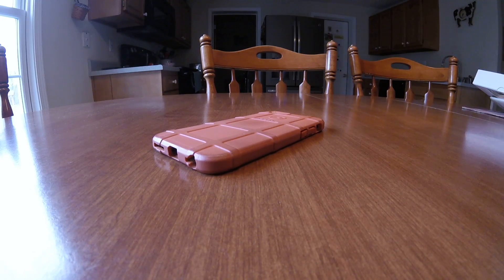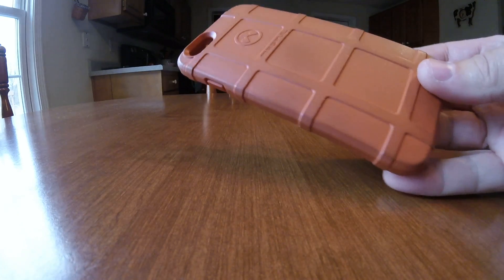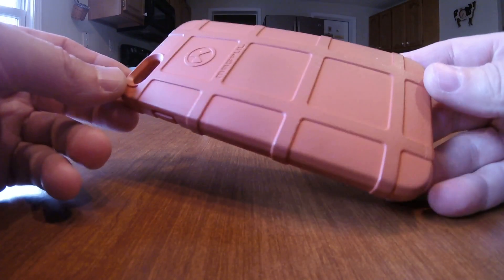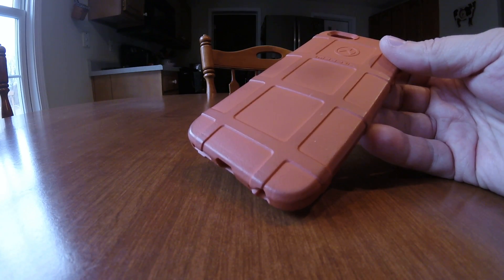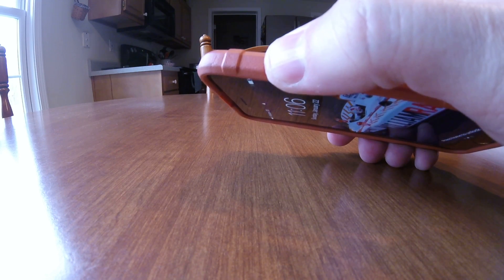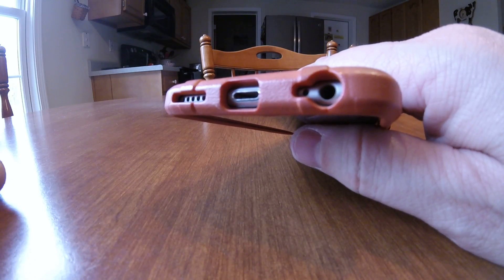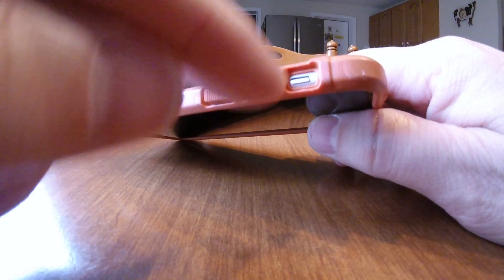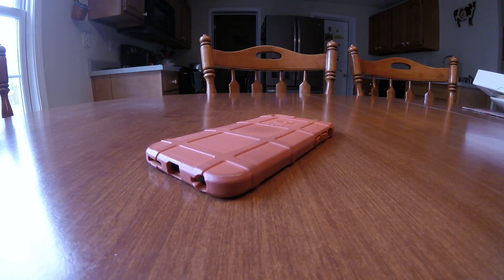MAGPUL iPhone Field Case - 1 year later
As promised, here's the follow up video. I've carried this case every day for over a year now ... in short: it's AWESOME.

You should buy one now. Seriously. Go get one.

P.S. - Sorry my videos are crap. I'm not some pro video nerd pretending to care about a phone case. I'm just a normal dude who's happy with a phone case and wanted to maybe help someone else in their search for affordable, American-made phone protection awesomeness.